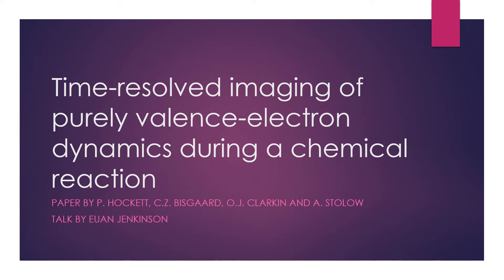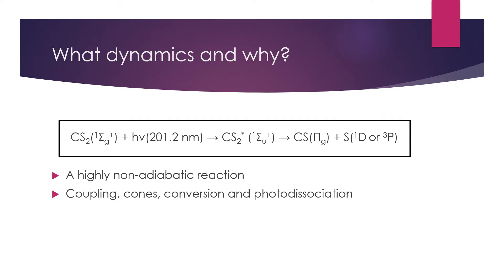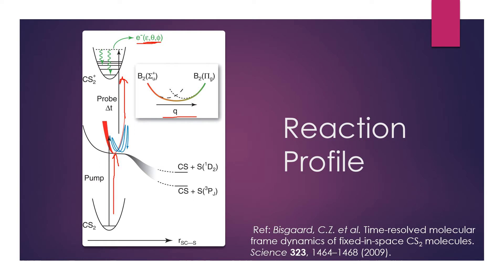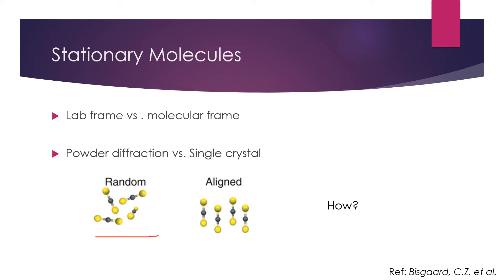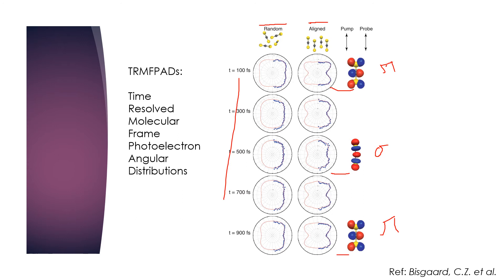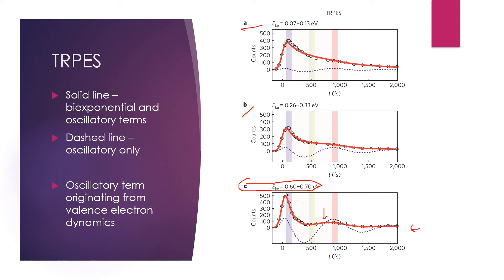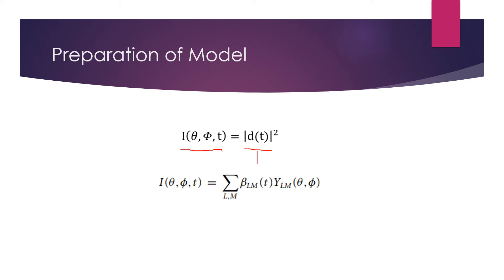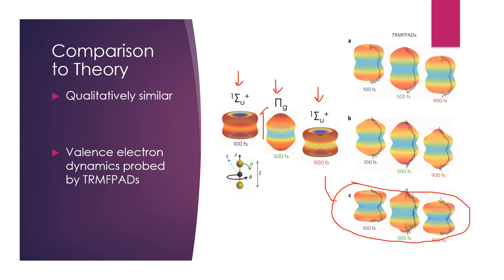Imaging of valence electron dynamics: ChemPhys@Edinburgh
Oral presentation prepared by Euan Jenkinson, 4th year Chemical Physics Integrated Masters student at Edinburgh University